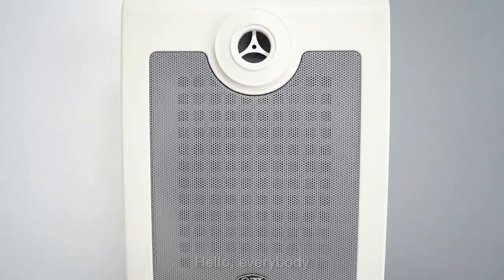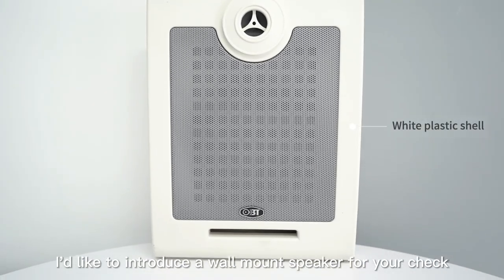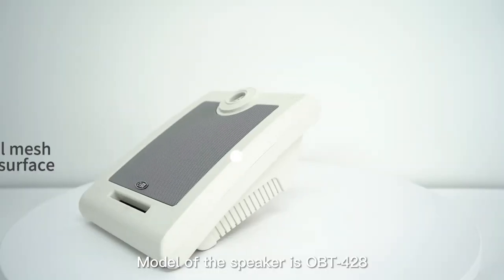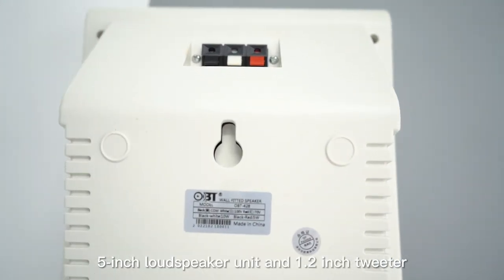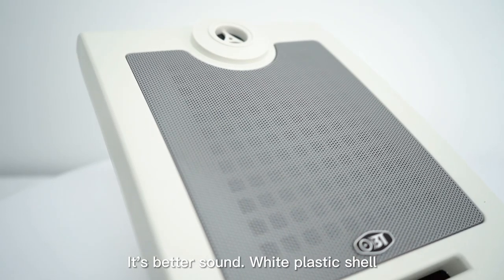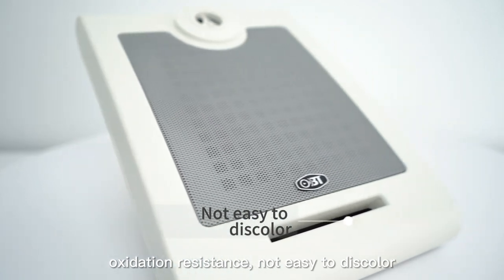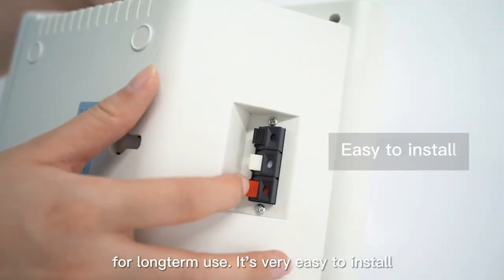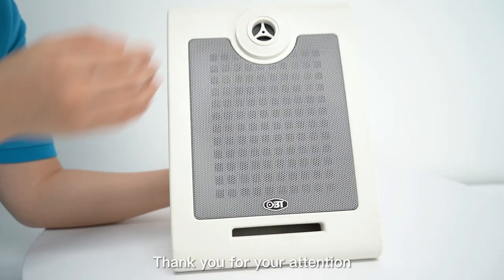"Elevate Your Sound: The Ultimate Wall-Mounted Speaker Showcase"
"Welcome to our comprehensive showcase of the OBT-428 wall-mounted speaker! If you're in search of a premium audio solution that combines both form and function, you've come to the right place. In this video, we'll explore the remarkable features, exceptional sound quality, and the seamless installation process of the OBT-428 model.

The OBT-428 is not just a speaker; it's a masterpiece of audio engineering and design. We'll delve into its sleek and modern aesthetic, which not only complements your living space but also enhances it. This speaker is a harmonious blend of style and performance.

Our dedicated team will take you through the technical specifications, giving you a clear understanding of what sets the OBT-428 apart. With its impressive power output, wide frequency response, and versatile connectivity options, this speaker is a powerhouse of audio capabilities.

But the heart of this video lies in the sound quality. We've curated a selection of music tracks and movie scenes to showcase the OBT-428's audio prowess. Whether you're a music connoisseur seeking crisp highs and deep bass or a movie enthusiast craving cinematic immersion, the OBT-428 delivers it all.

Of course, we wouldn't leave you without a practical guide. We'll walk you through the step-by-step installation process, making it accessible for DIY enthusiasts and beginners alike. Mounting your OBT-428 on the wall has never been easier, ensuring optimal sound placement for your listening pleasure.

Intrigued? Join us on this audio journey as we unveil the full potential of the OBT-428 wall-mounted speaker. Elevate your sound experience, redefine your home audio setup, and immerse yourself in the world of exceptional audio. Don't miss this opportunity to transform your living space into an auditory haven with the OBT-428. Get ready to be amazed!"